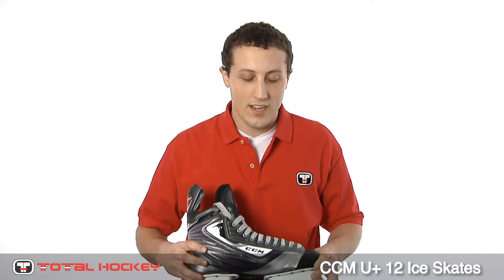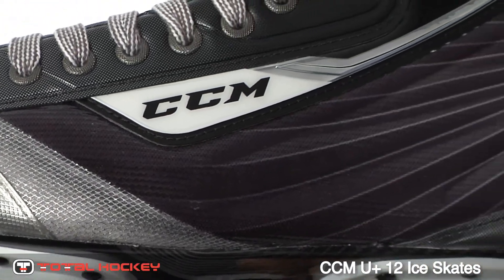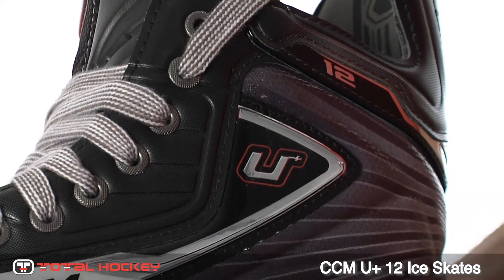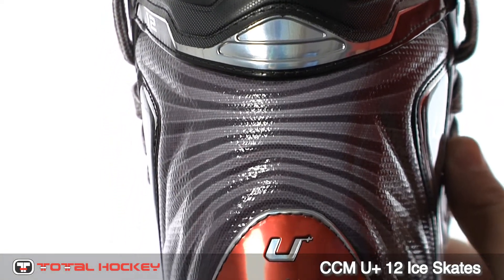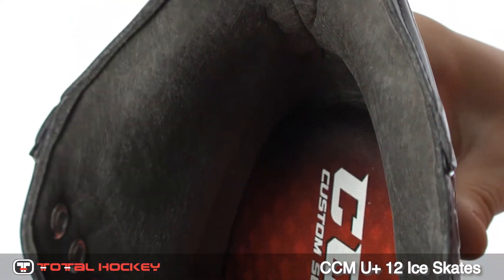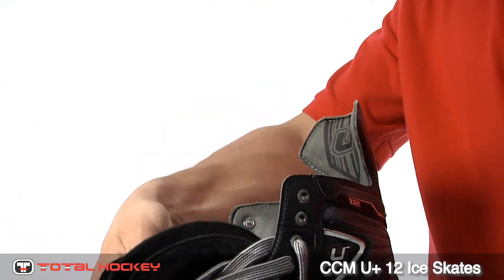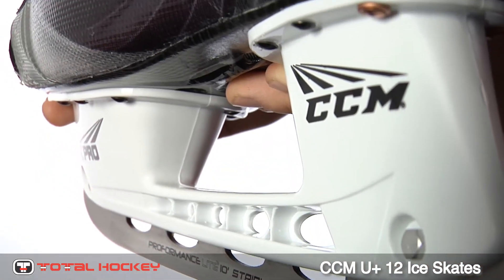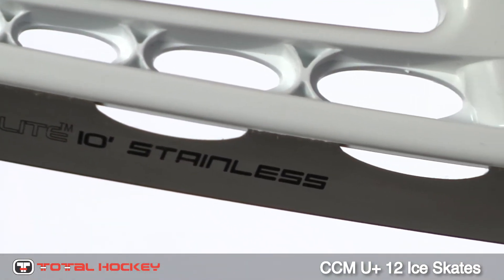CCM U+ 12 Ice Skates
The CCM U+ 12 Ice Skates are form-fitting and very protective.  You can pick up a pair at Total Hockey